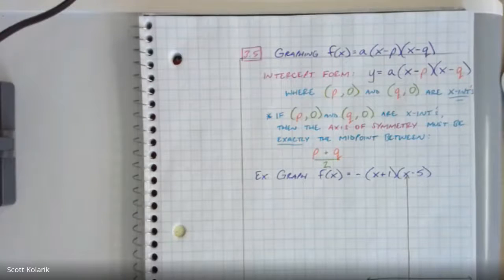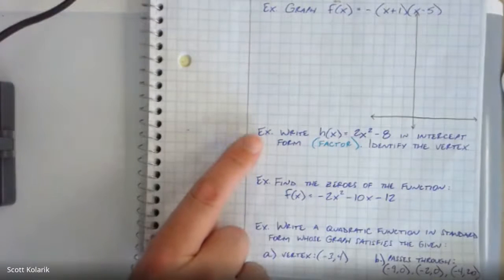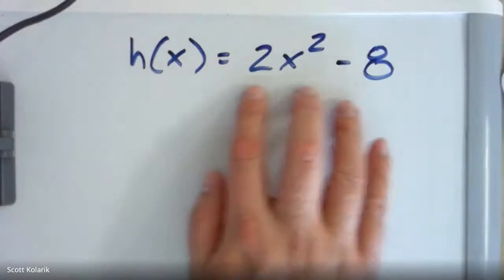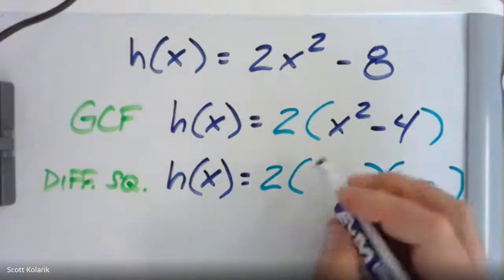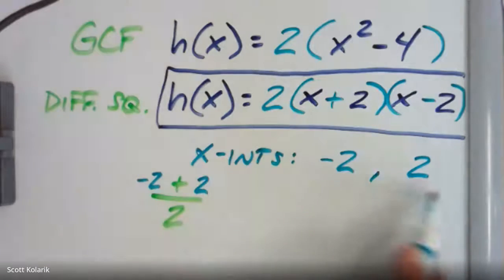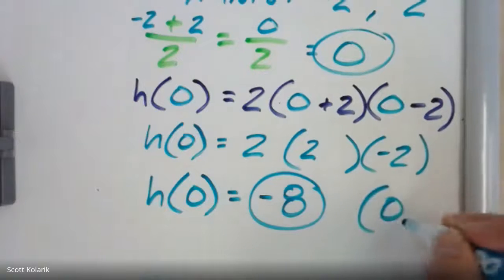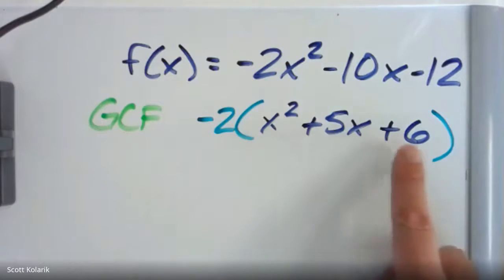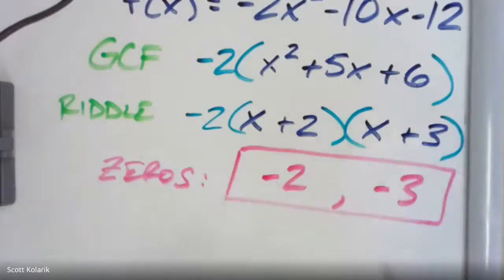Math 2: 3.5: Graphing f(x) = a(x - p)(x - q) (Part 2 of 3)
Math 2
Ch.3: GRAPHING QUADRATIC FUNCTIONS
Sec.5: Graphing  f(x) = a(x - p)(x - q)